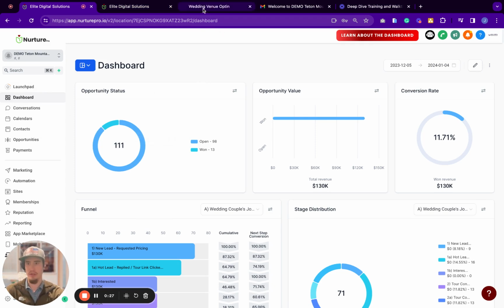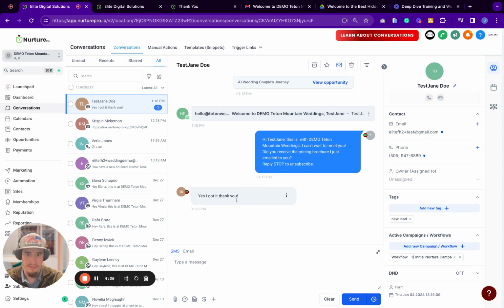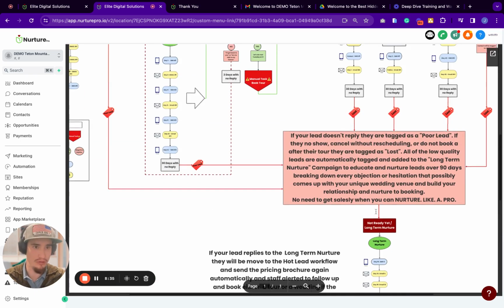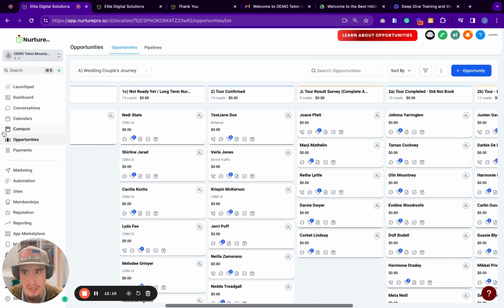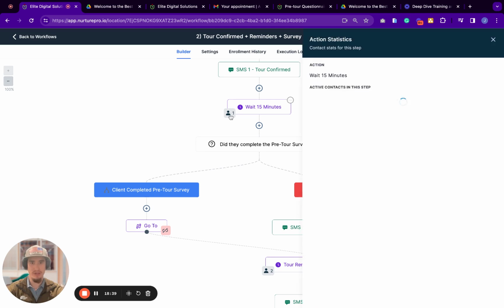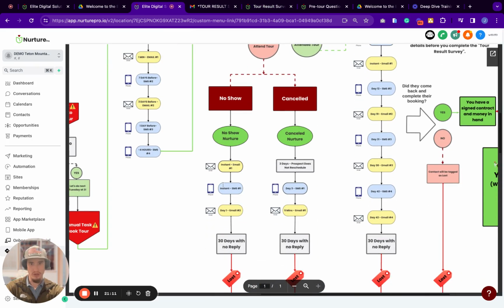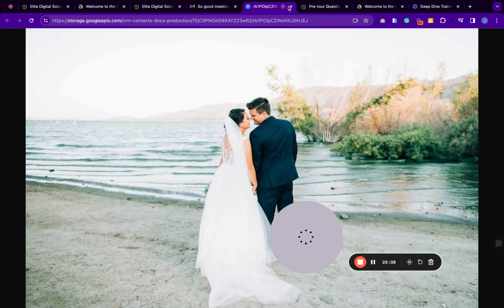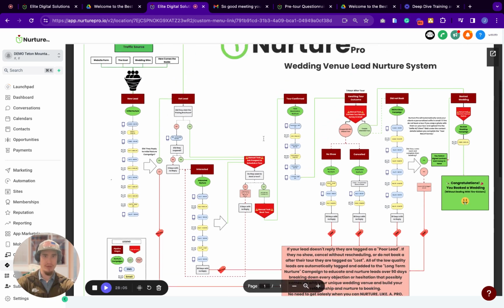How to use the Nurture Pro Wedding Booking Funnel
In this video, I walk you through a step-by-step workflow for managing leads and bookings for wedding events. I explain how to track conversions, create landing pages, and use forms to capture new leads. I also show you how to nurture leads, schedule tours, and book weddings. Watch this video to learn how to streamline your wedding event process and increase conversions.

00:00 Introduction
00:48 Lead Capture
01:16 Creating Landing Pages
01:36 Nurturing Leads
06:31 Scheduling Tours
09:56 Booking Weddings
13:26 Overcoming Objections
13:47 Gathering Customer Preferences
15:51 Reviewing Survey Results
17:56 Post-Tour Follow-up
20:05 Nurturing Leads
22:03 Booking Weddings
23:31 Closing Remarks